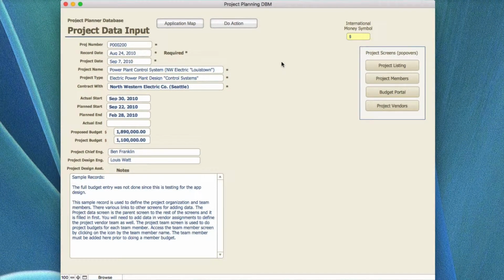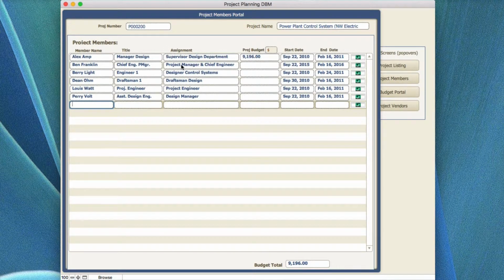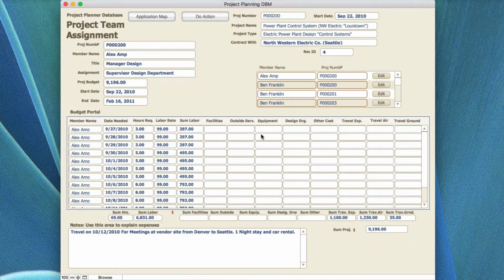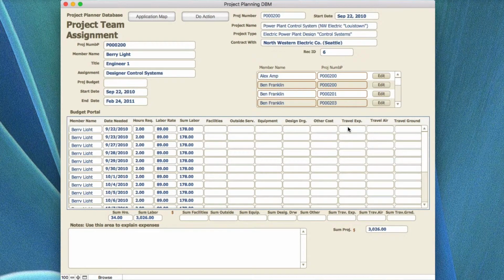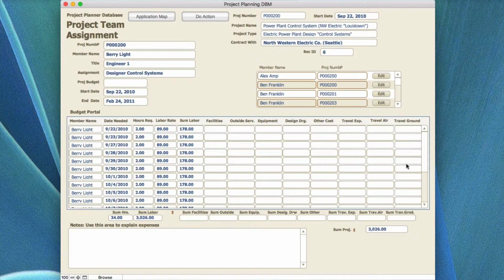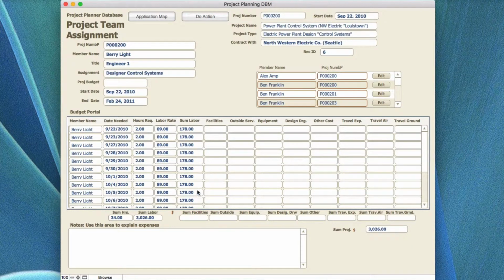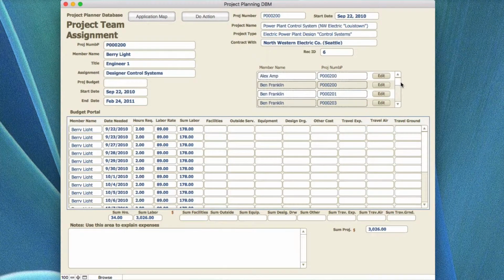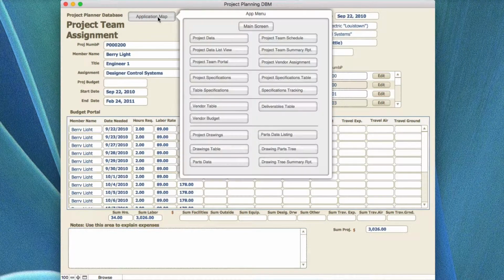Project Team Assignment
In this video help tutorial will be looking at the project team assignment screen which is a child screen of the project data screen. The project team assignment screen is used to develop a project cost estimate by each team member. All the team members for that project submit their materials and cost for labor to the project manager so that he can roll up the full cost for the project. This information is given to the marketing group for the proposal effort so that they can come up with a priced proposal.